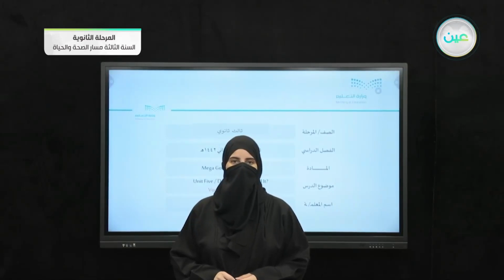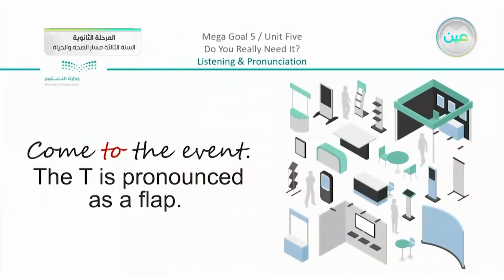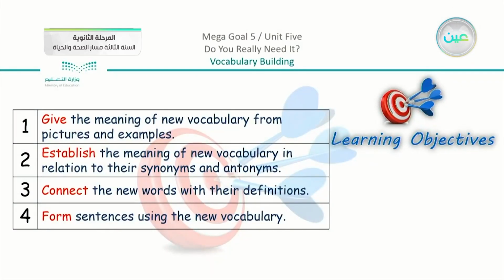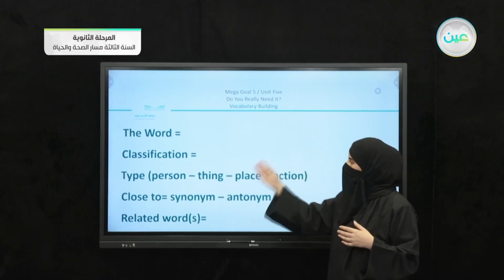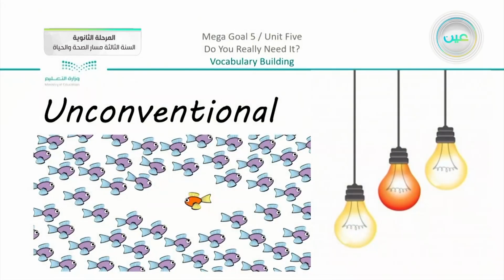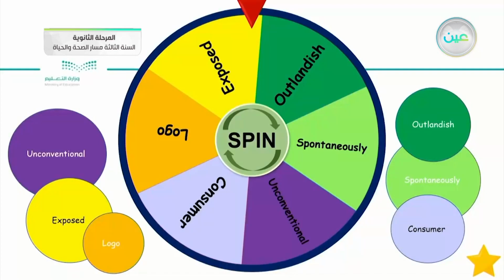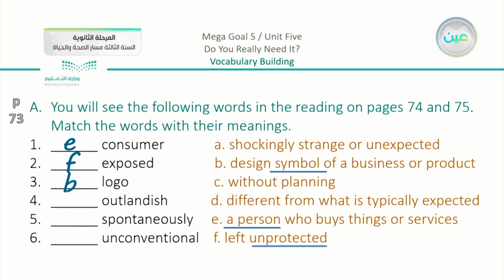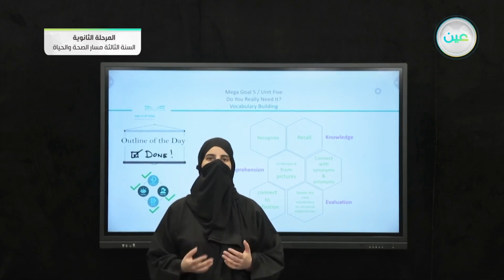unit five / do you really need it ? vocabulary building - اللغة الإنجليزية (3-2) - المرحلة الثانوية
الحصة الأولى - الأحد - الأسبوع الثاني - المرحلة الثانوية – السنة الثالثة مسار الصحة والحياة